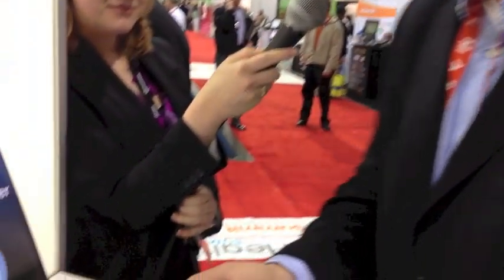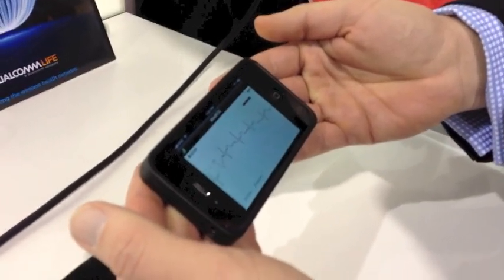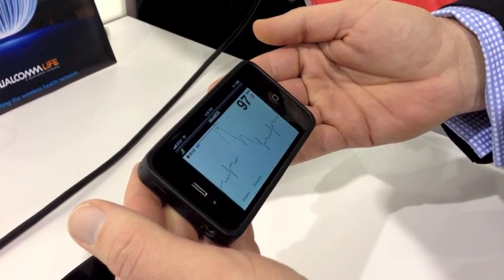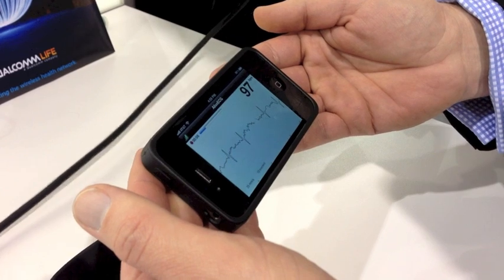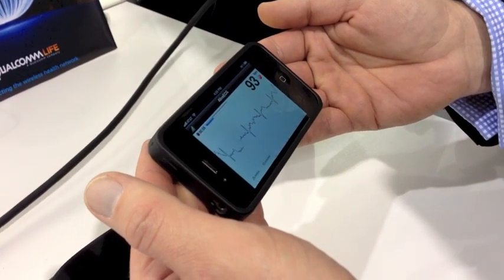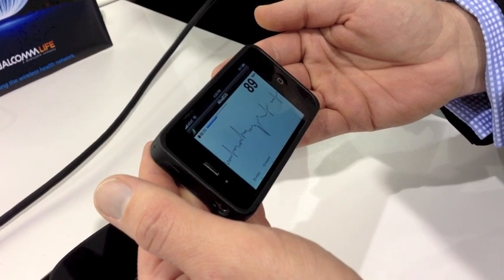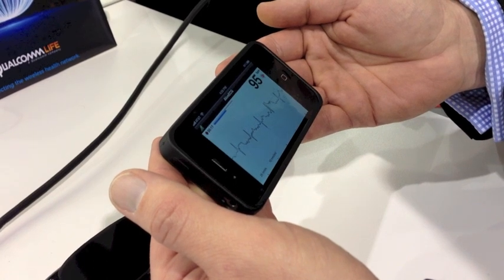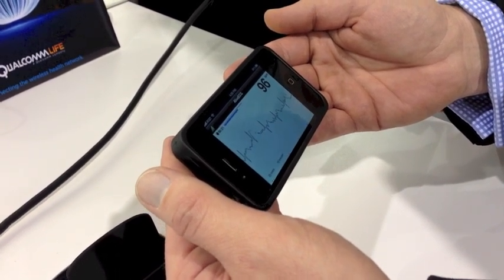AliveCor Heart Monitor Demo at CES 2013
The AliveCor Heart Monitor has been all over the news lately, as it is one of the few FDA approved medical devices that uses an iPhone as the interface. The AliveCor was at CES in Las Vegas this week to show off their heart monitor, which medical professionals can now purchase for $199.

Joel, a rep from AliveCor, was kind enough to give us a demo and let us try it for ourselves (as you can probably see, our resting heart rate was a little high from the excitement...). More at Medgadget